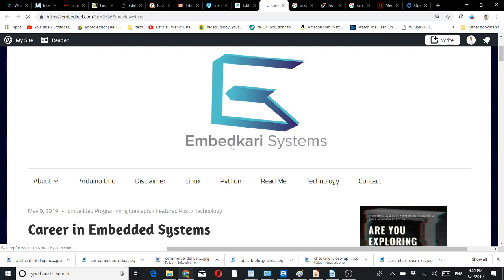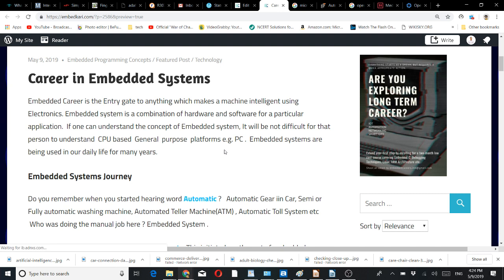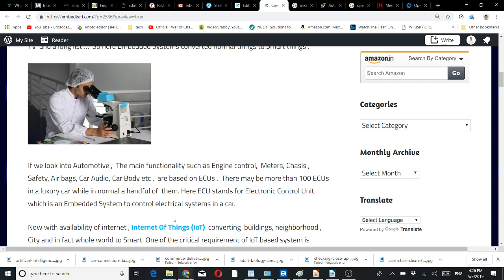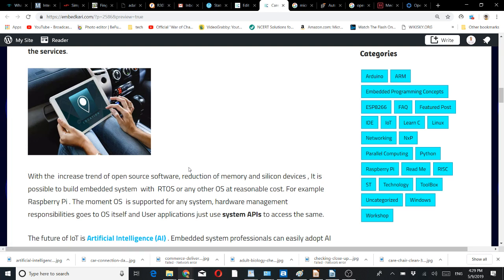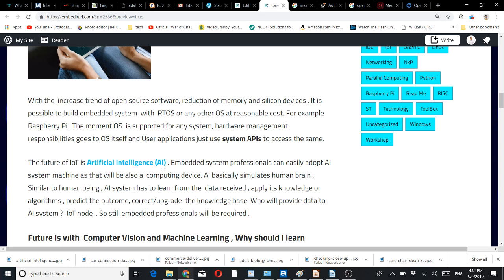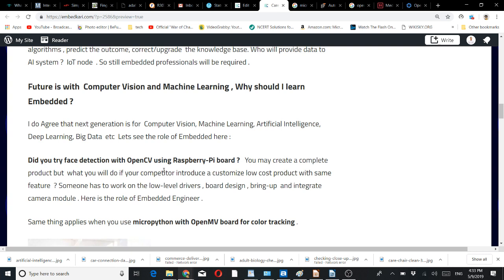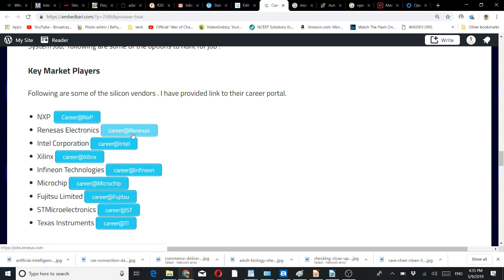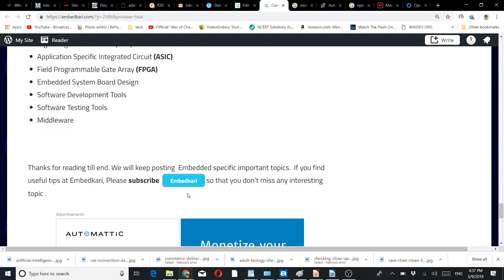Career in Embedded Systems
Discussed  development in Embedded System , Its importance in IoT , AI, ML with reference to OpenCV and OpenMV . Market Players , Embedded Jobs in India . Overall picture for Embedded Career